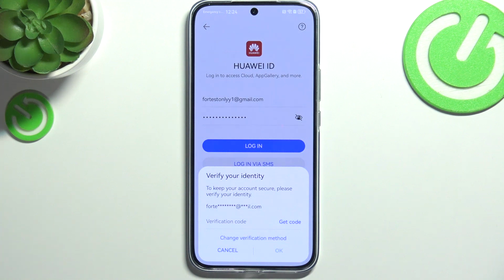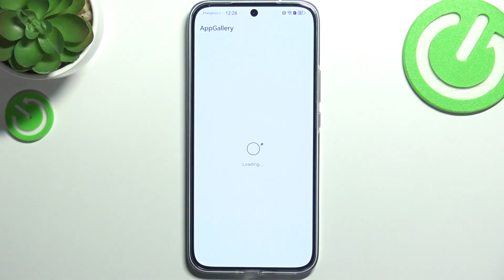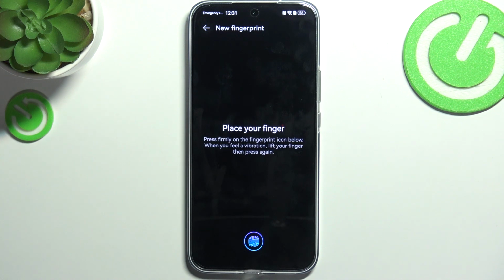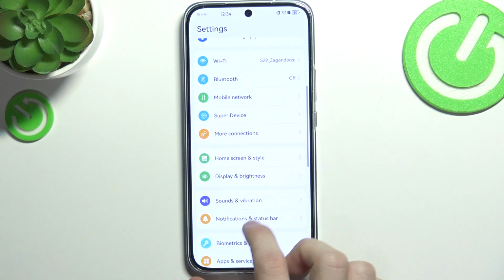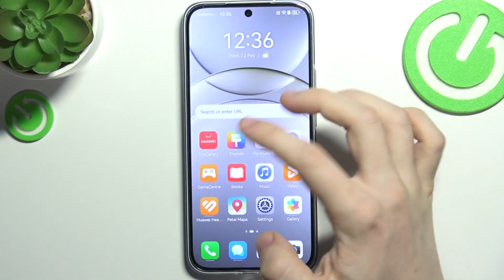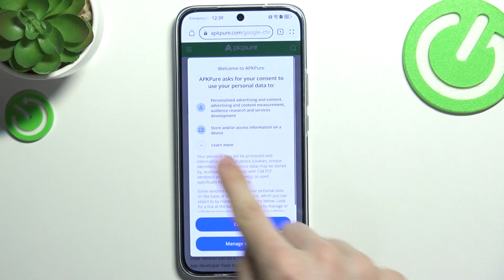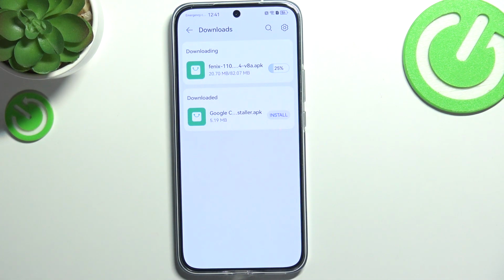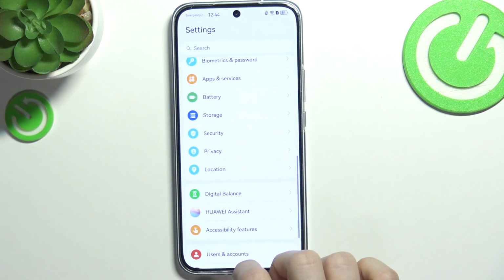First Things To Do After Setup HUAWEI Nova 13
Discover the first things you should do after setting up your HUAWEI Nova 13 to get the best experience. From customizing settings to installing key apps, we’ll guide you through the essential steps to personalize and optimize your device. Watch now to start using your HUAWEI Nova 13 like a pro.

What to Do First After Setting Up HUAWEI Nova 13?
First Steps After Setting Up HUAWEI Nova 13
Essential Actions After Setting Up HUAWEI Nova 13
HUAWEI Nova 13 Setup: Key Steps to Take Next